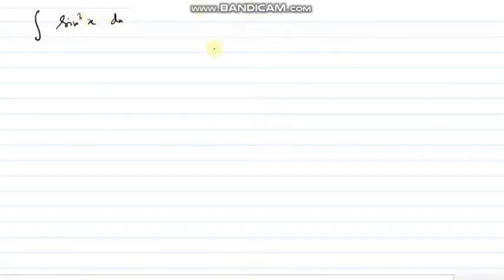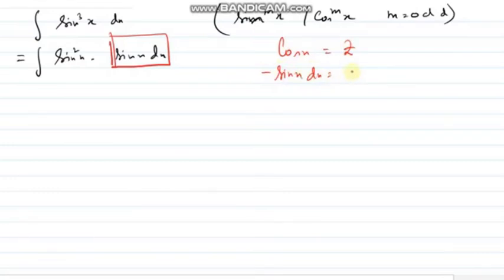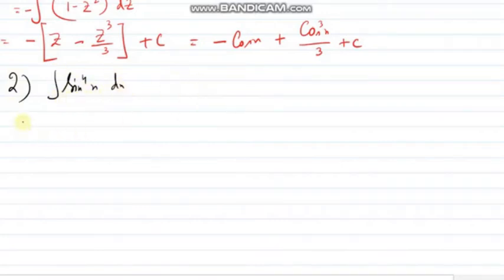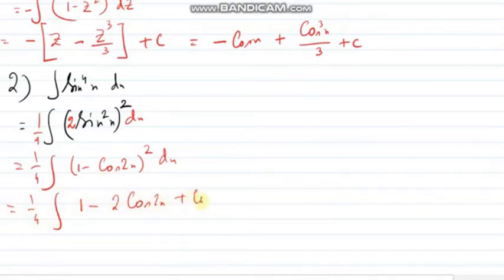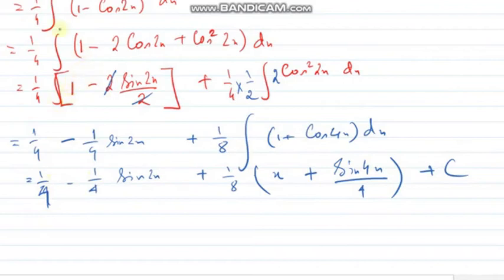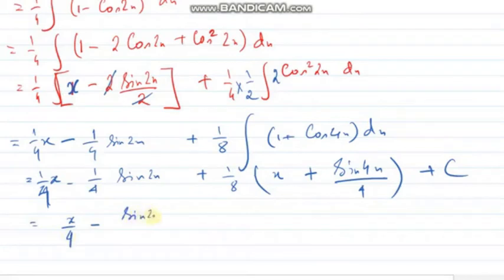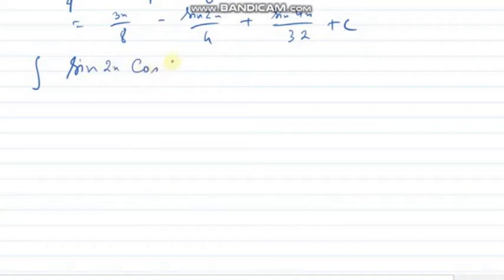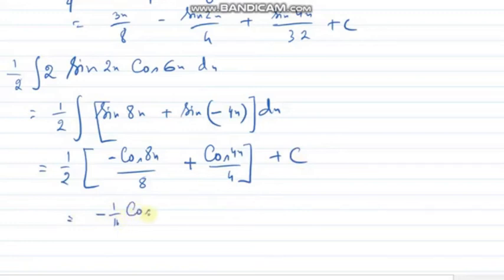Integration of some special forms: part-1